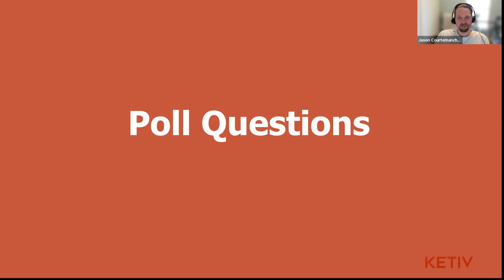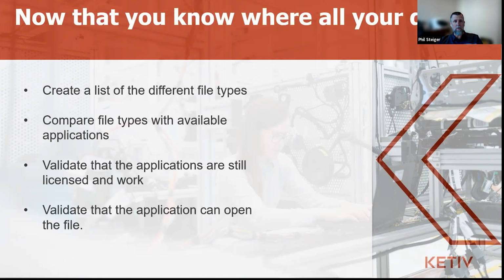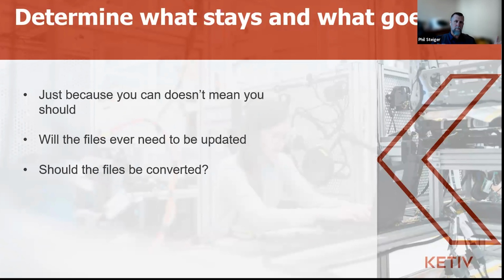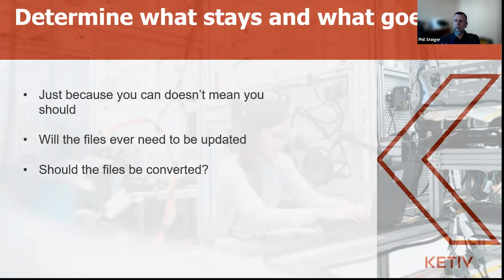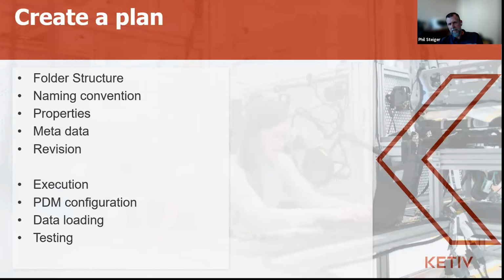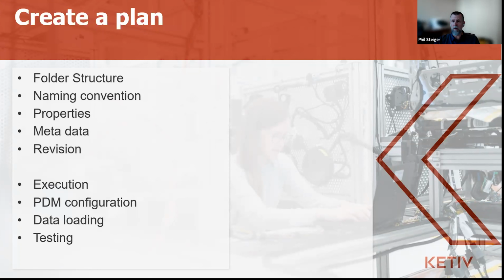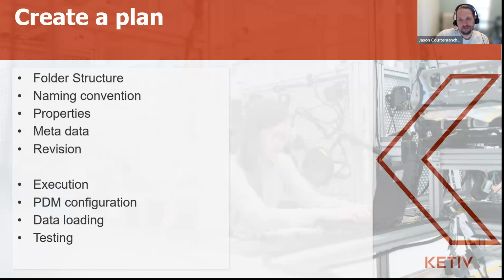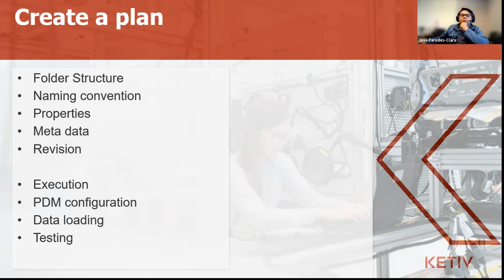Preparing to Move to a Data Management Solution: Pt 2 Setting Up | KETIV Virtual Academy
Once your data is clean and you are moving to a Data Management solution it is important to consider how you want your data organized.

This KETIV Virtual Academy session will focus on managing your data structure and the importance of data maintenance for support workflows.